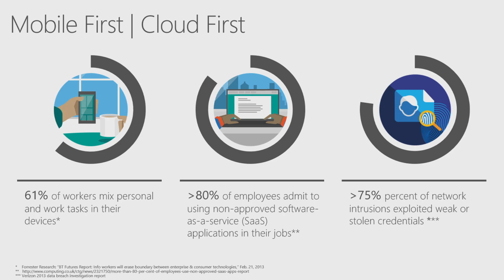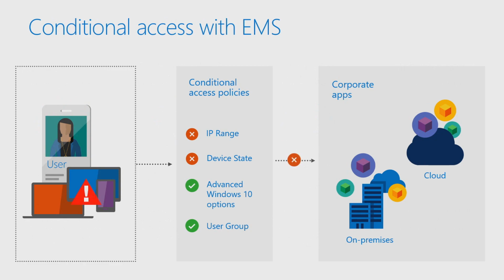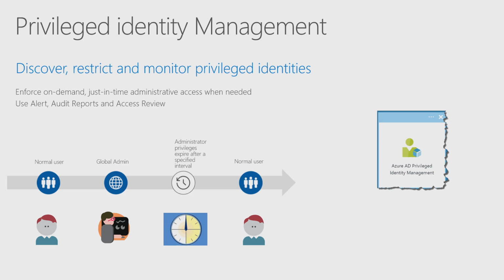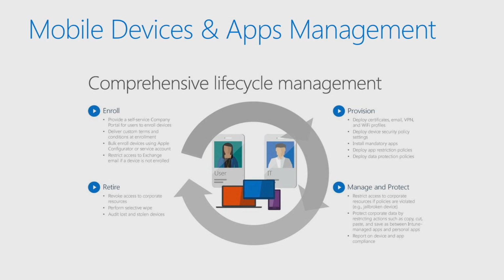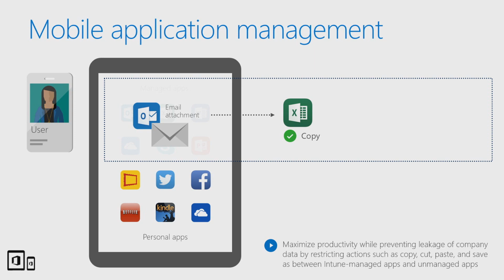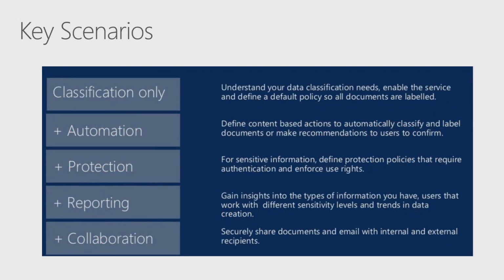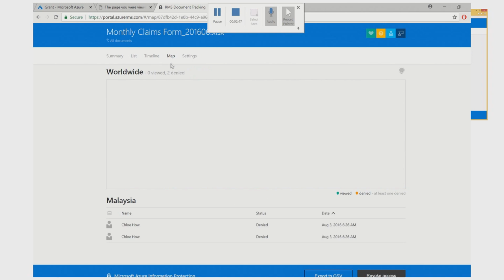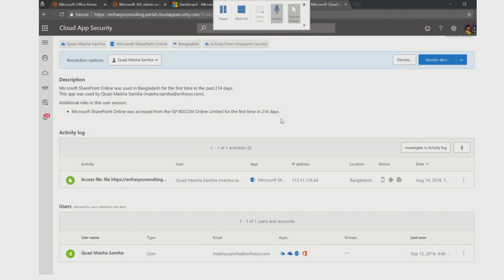How to secure your business with Microsoft EMS (Enterprise Mobility + Security)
Learn the feature rich components of Microsoft EMS (Enterprise Mobility + Security). Overcome new security threats like cyber attacks, phishing scams and ransomware with enterprise standard protection.